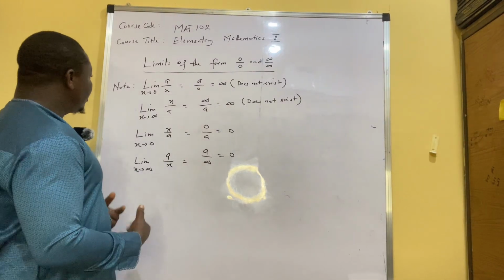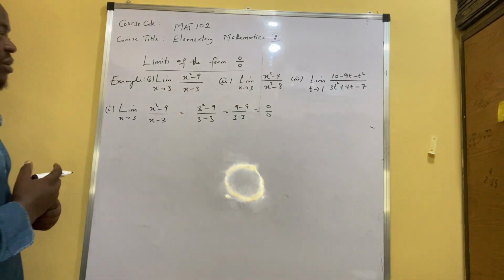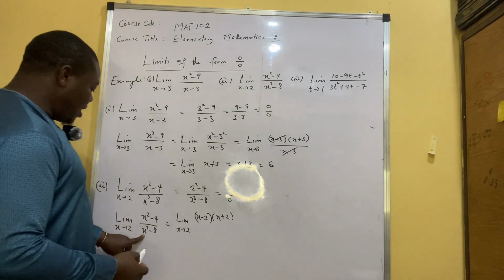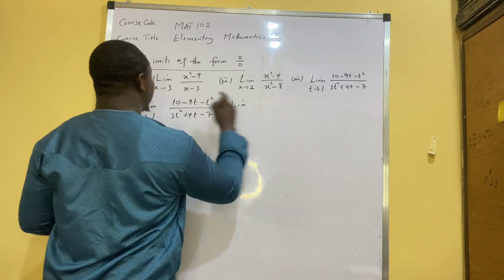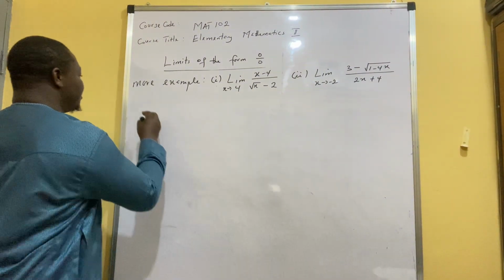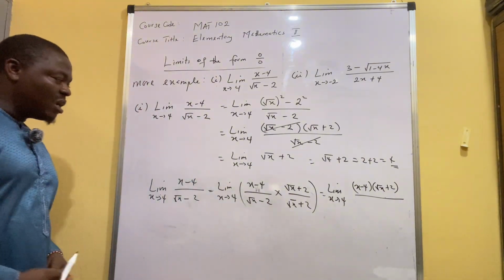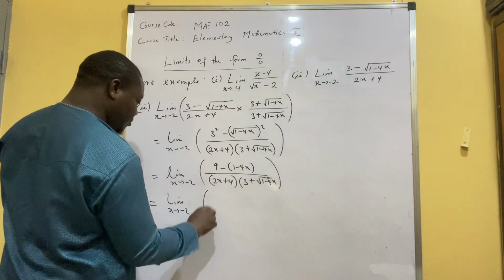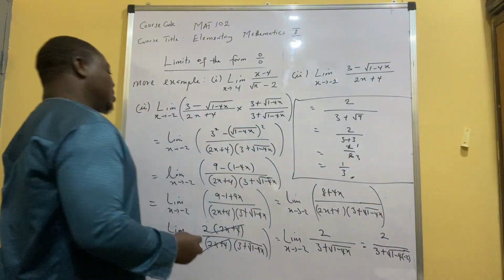MAT 102- Limit of the form 0/0